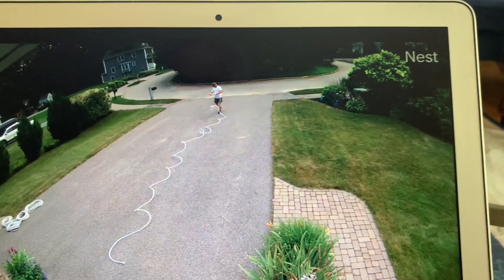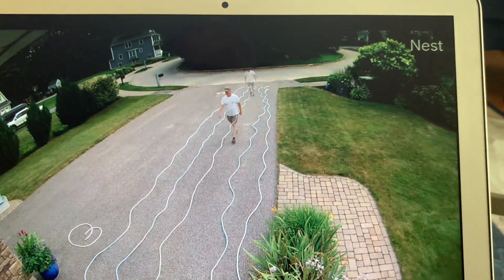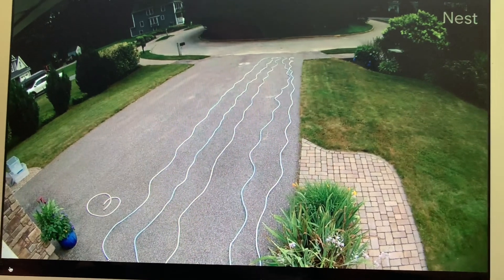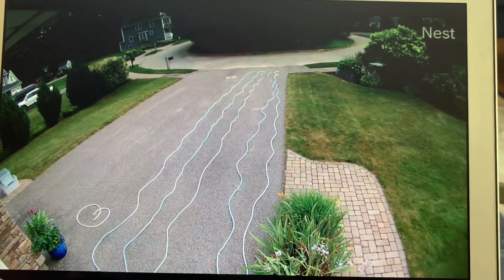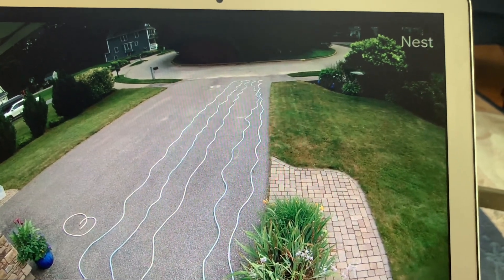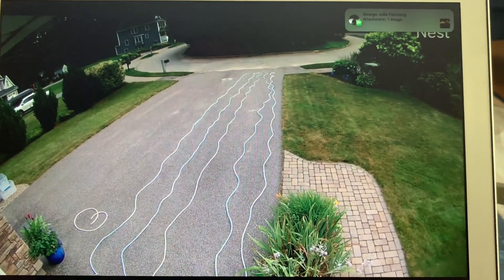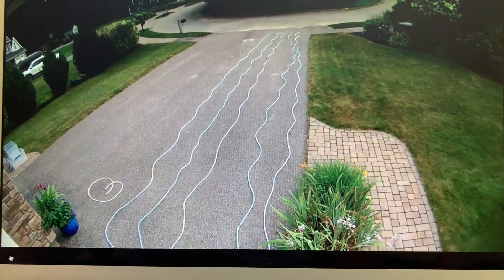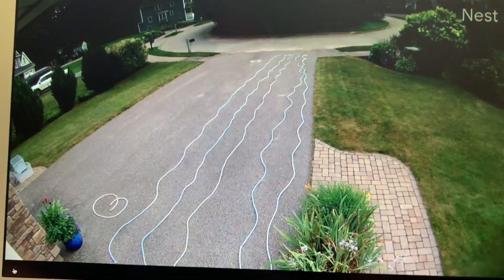Sanitizing Seltzer Hoses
Use 1 tablespoon of bleach to 2 1/2 gallons of water. Fill hoses and connect them at the ends. Let it sit for 12 hours. Then rinse the hoses by connecting them all together and running your water sprinkler for about an hour. Disconnect and store for use in the next day or two.